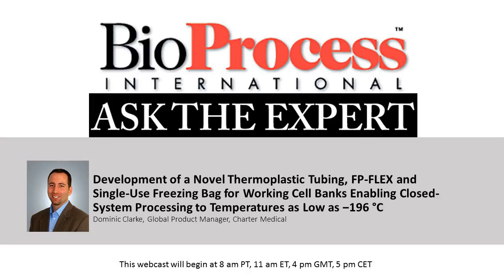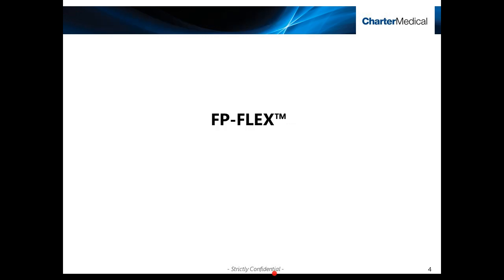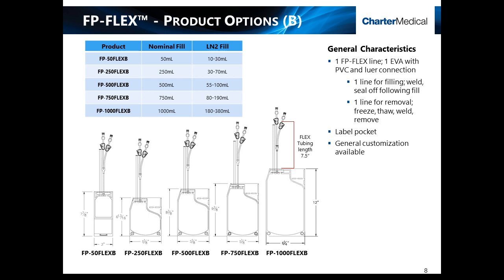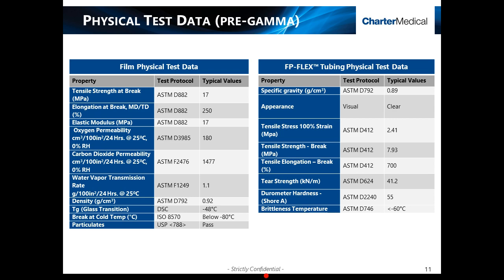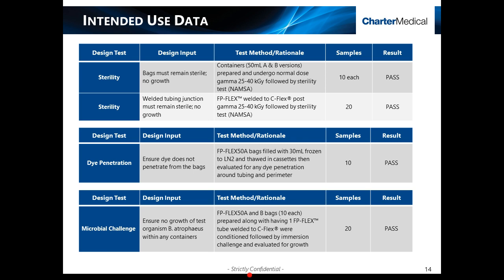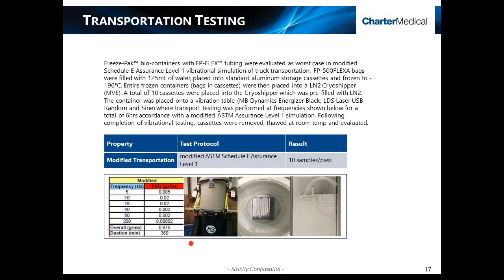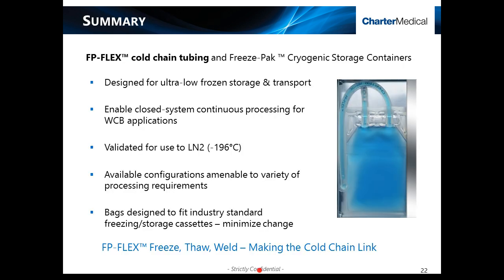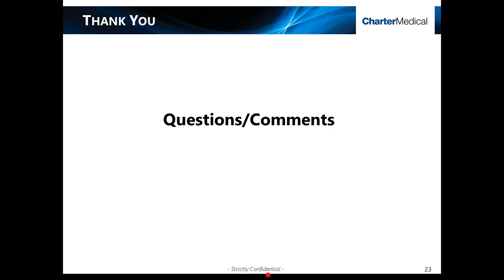Development of FP-FLEX Tubing and Single-Use Freezing Bag for Working Cell Banks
This webcast features Dominic Clarke, Global Product Manager, Charter Medical. He describes the development novel thermoplastic tubing (FP-FLEX) was developed to balance both the flexibility and robustness demands of cryogenic storage and tube welding characteristics necessary for sterile closed-system processing, enabling closed-system processing to temperatures as low as -196 °C